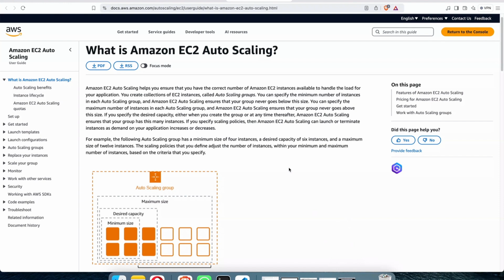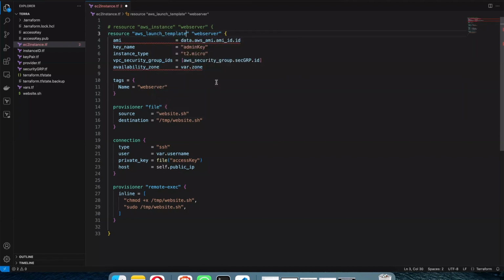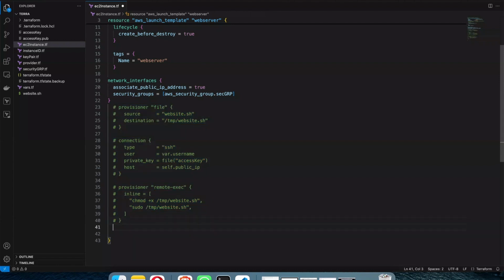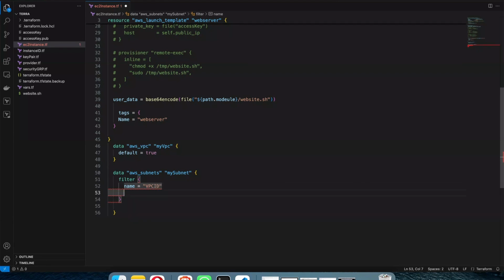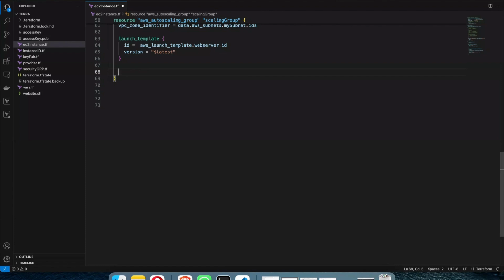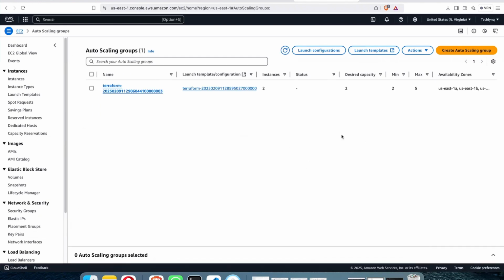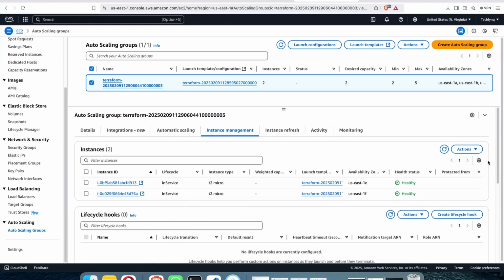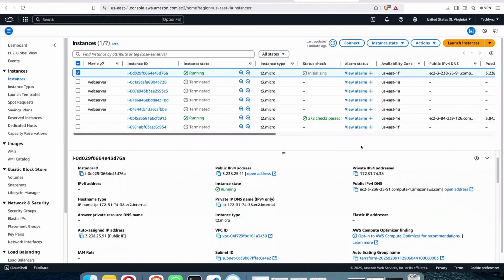Terraform and AWS for Beginners: How to Create Auto Scaling Groups | AWS EC2 | AWS Launch Template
How to Create AWS Auto Scaling Groups | AWS EC2 | Terraform Tutorial for Beginners | Provisioner teaches you how to use provisioners to remote and upload files to our EC2 instance hosted in AWS.

Relevant Links

0:00 – Introduction to AWS Auto Scaling Groups, AWS Launch Templates
02:30 – How to use AWS Auto Scaling Groups and AWS Launch Templates
10:05 – How to use VPC and subnets in our code
16:40 – Executing terraform init, tarraform validate, terraform plan and terraform apply
18:41 – Auto Scaling Groups and AWS Launch Templates in AWS Console